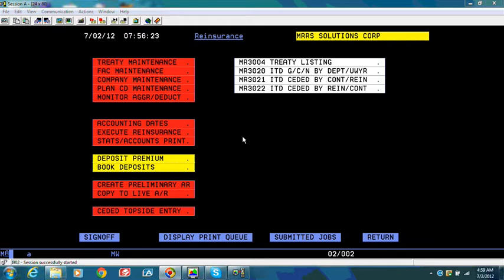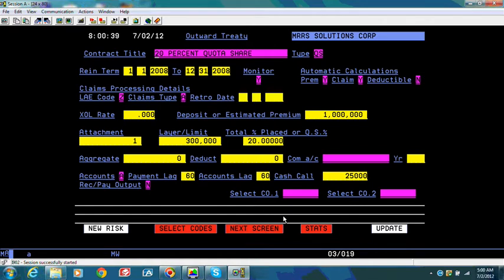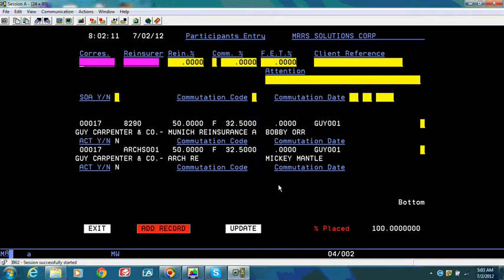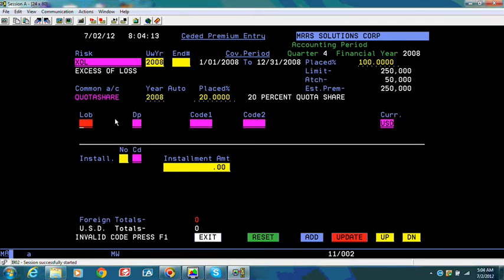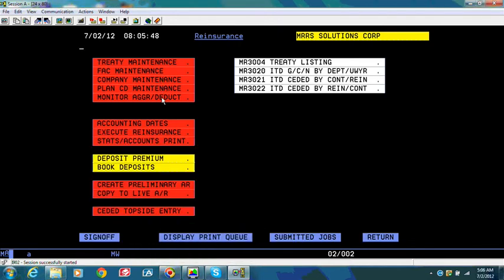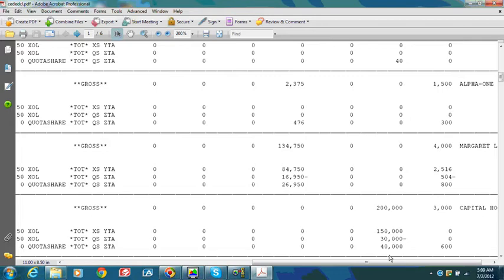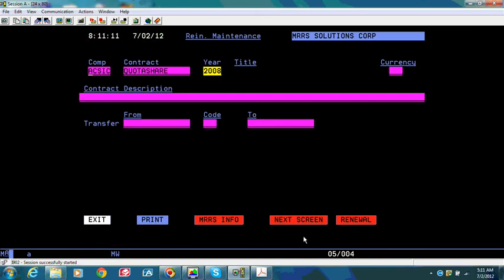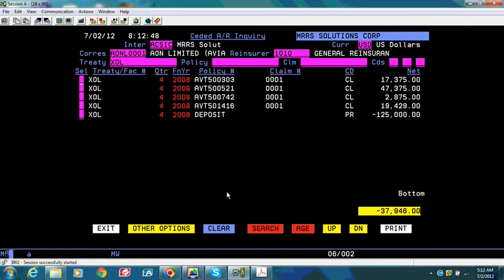protections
We can handle any reinsurance protection structure